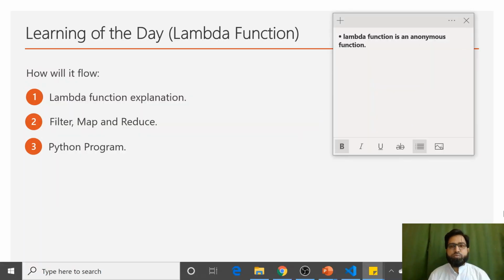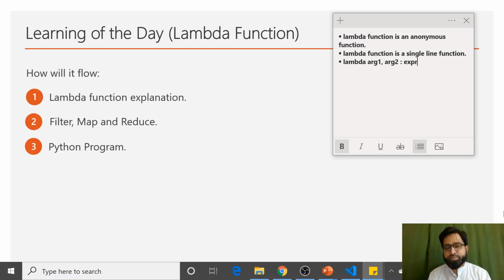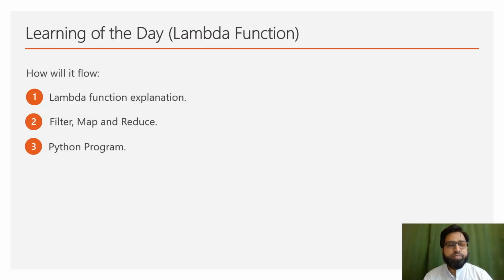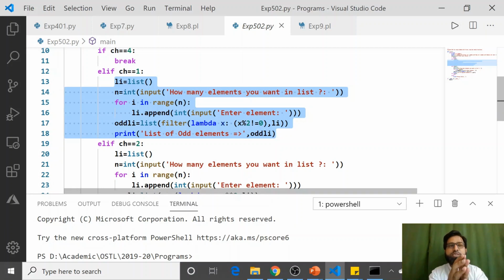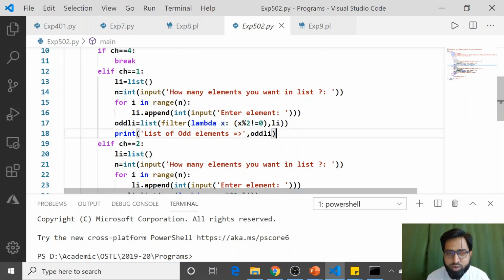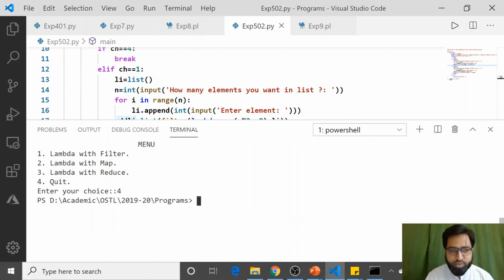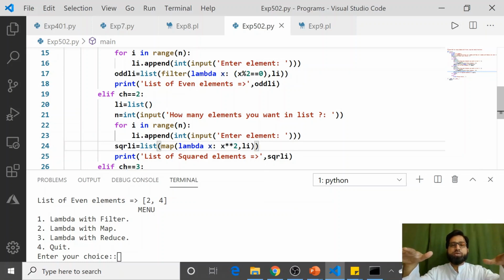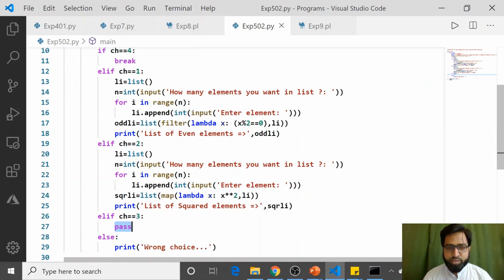#5.2 Lambda function in Python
This video explains the lambda function of Python, what it is? how and when to use it?

Then the filter, map, and reduce functions of Python are explained.
Finally, the python code demonstrating the use of lambda along with filter, map, and reduce functions is explained.